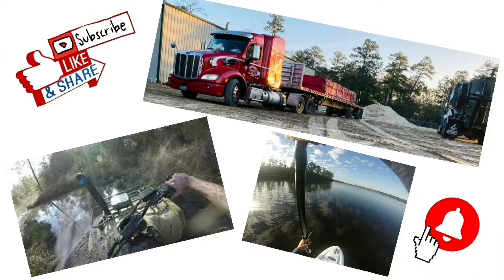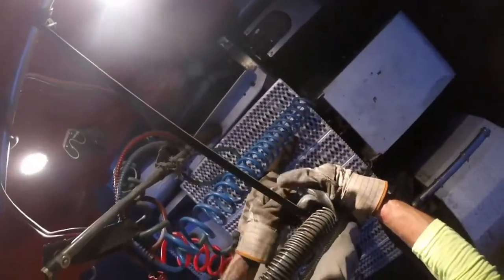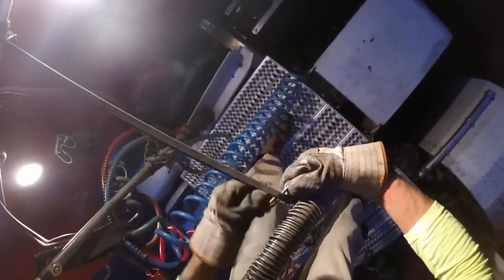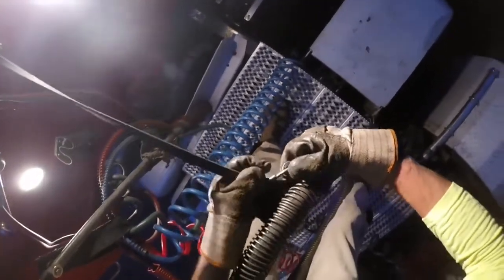How to hook up a semi truck dump trailer (How to video)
Depending on your trailer, some things may differ but this video demonstrates the basics of hooking up to a hydraulic dump trailer.